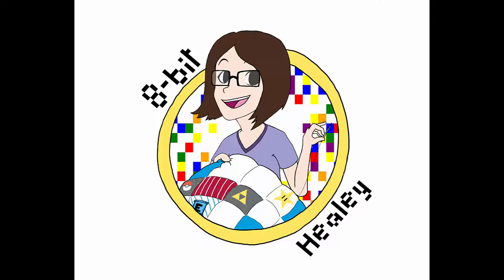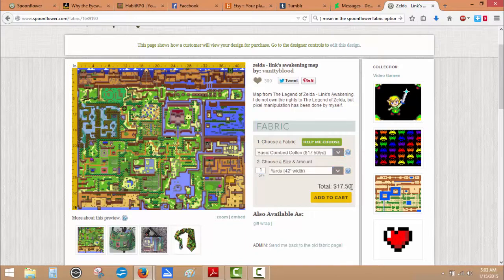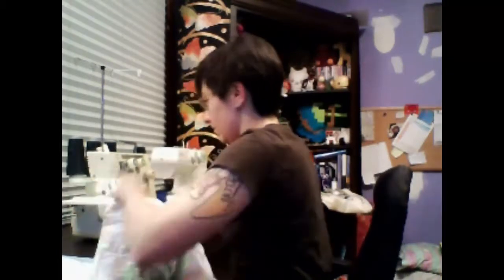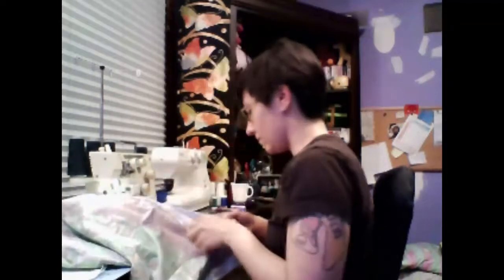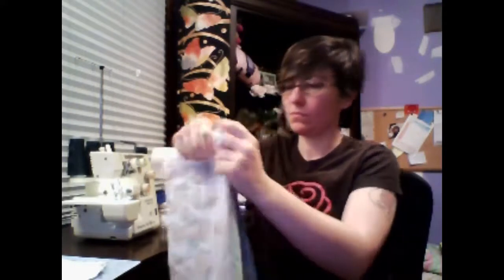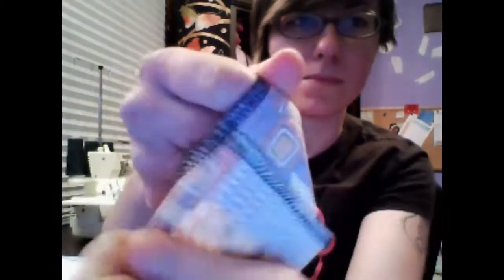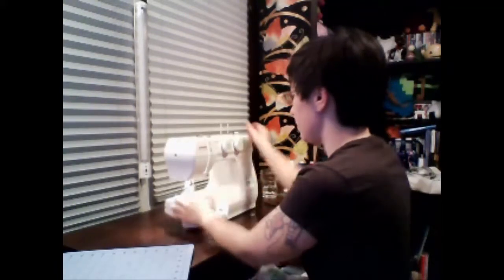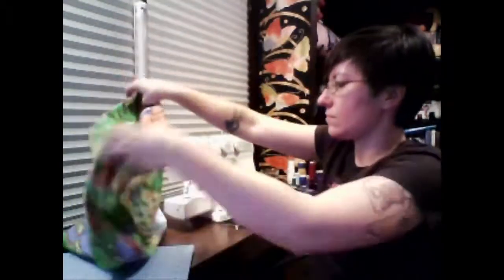Nerdy Pillowcase DIY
Just a quick project where you use one yard of fabric and a few seams to make a functional peice of nerdy art.

You can buy the design for the Link's Awakening map

If you don't want to make it yourself, I sell it on etsy